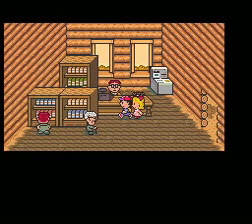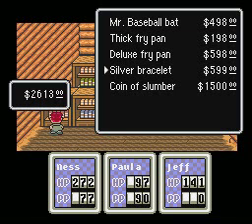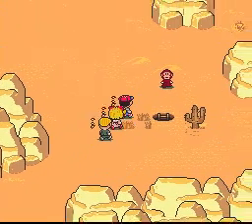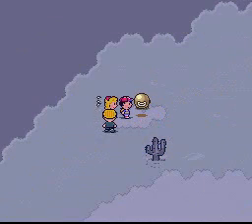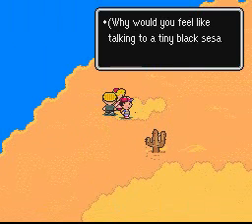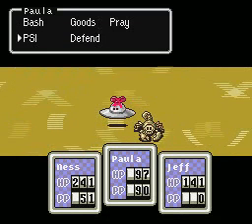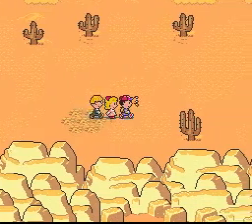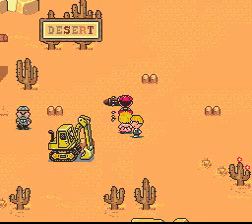Let's Play EarthBound! Part 35: Romance of a Sesame Seed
Just watch and see the hard life of a Sesame Seed.

YES, I KNOW I WALKED PAST THE WHITE SESAME SEED IN THIS VIDEO. SORRY, I DON'T SEE VERY WELL WITHOUT MY GLASSES.